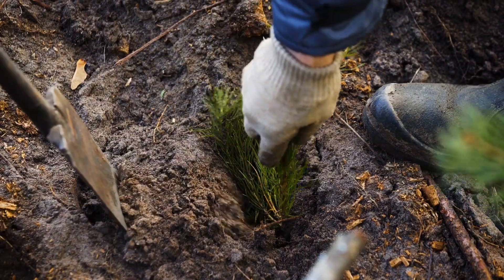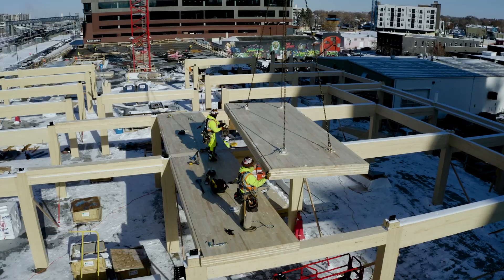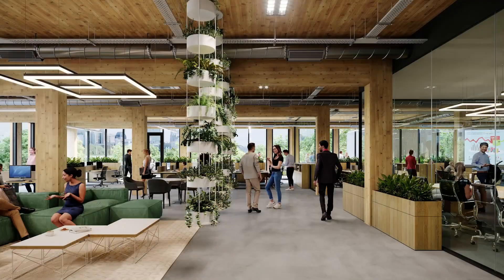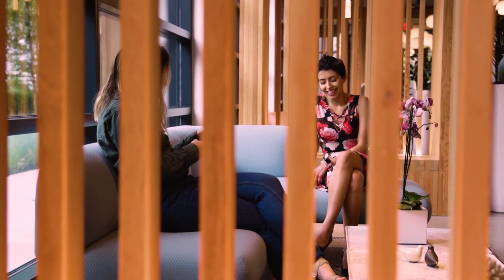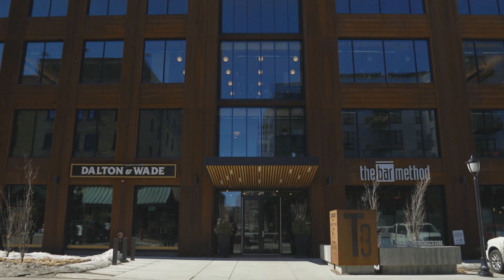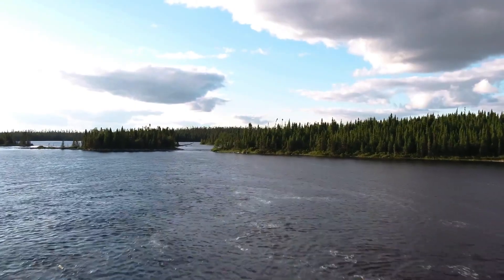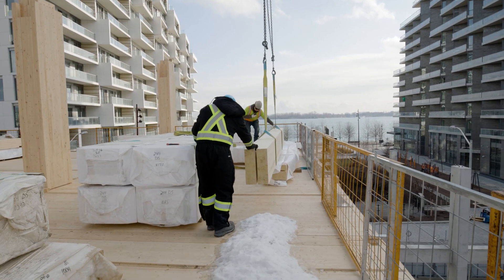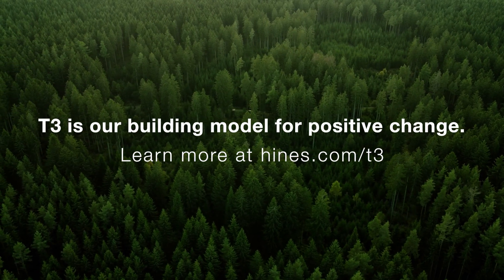From tree to T3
Go behind the scenes to see how we create our signature T3 (Timber, Transit & Technology) mass timber developments